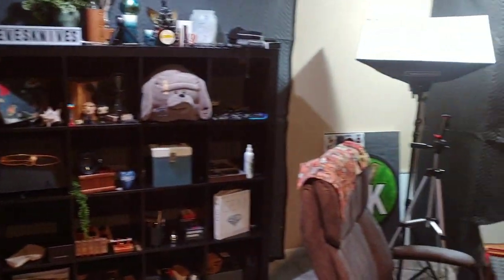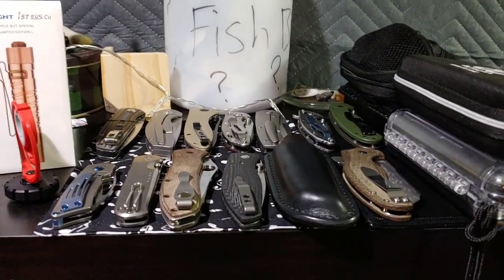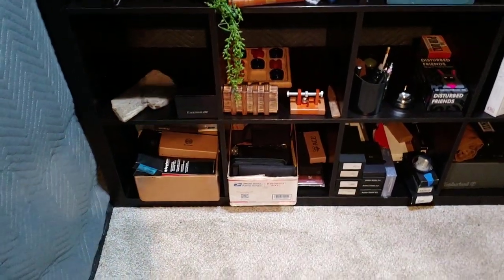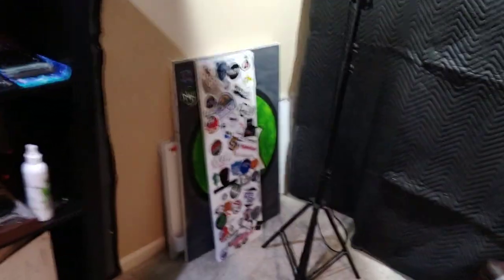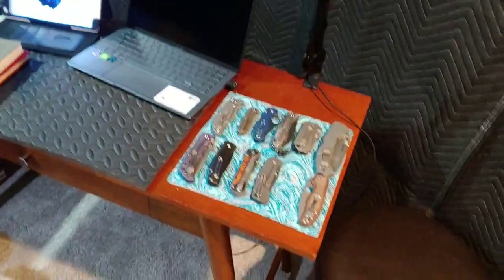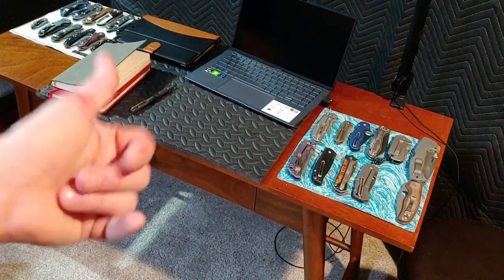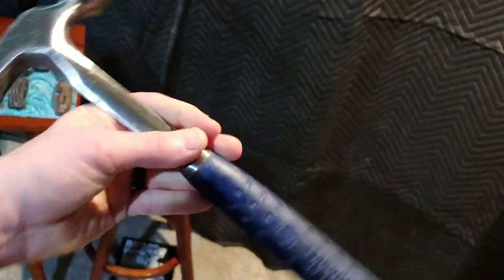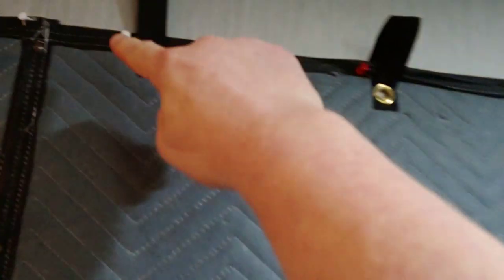NEEVESKNIVES STUDIO TOUR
neeves knives studio tour

Benchmade Freak

Benchmade Griptillian

Benchmade Bugout

Civivi Elemenum

Civivi Pintail

Civivi Ortis

Civivi Badlands

Civivi Keen

Civivi Baklash

Sencut knives

CJRB Feldspar

CJRB RIA

CJRB Maileah

KANSEPT KNIVES

Spyderco Yojimbo

Spyderco pm2

Spyderco para3

Spyderco manix2

Spyderco Smock

Spyderco kapara

Ruike P801

Ceramic Rod

Tri stone

Jewelers loupe

Wiha Bits

Locktight stick

2 pack original & heavy KPL

Silicon Rings

OR